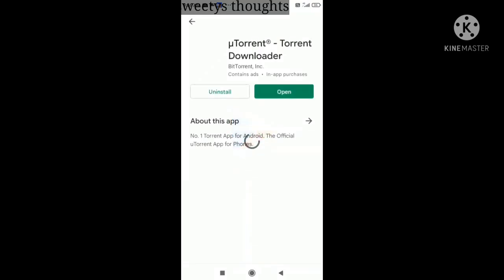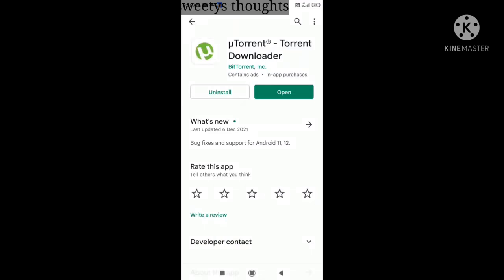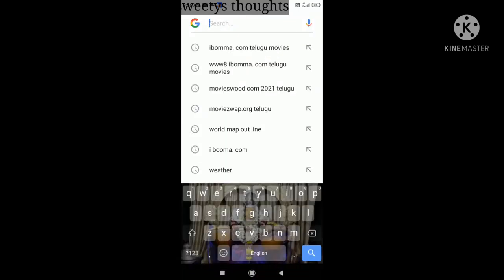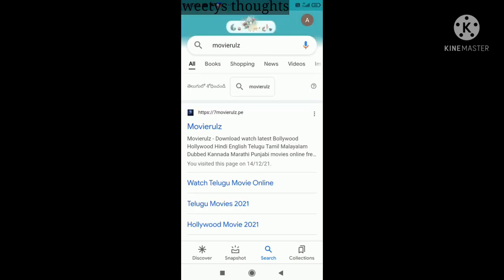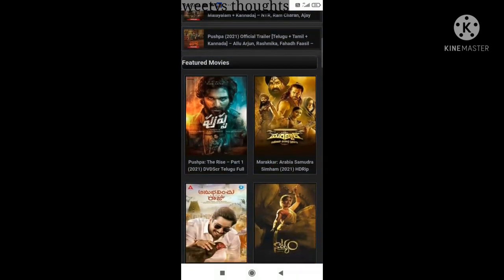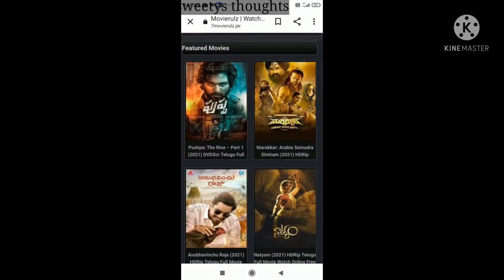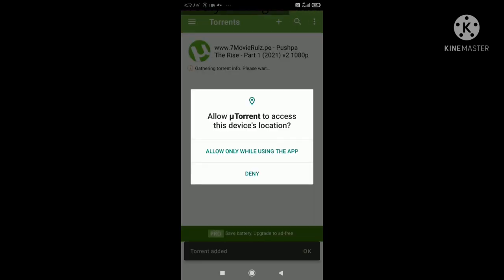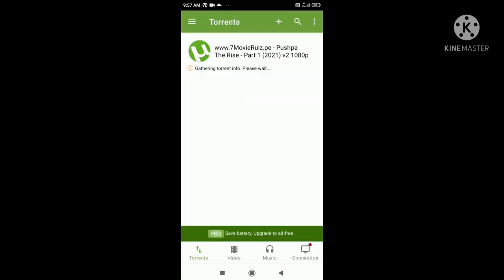how to download new movies by using# útorrent app in 5 mints#movie rules#new movies download